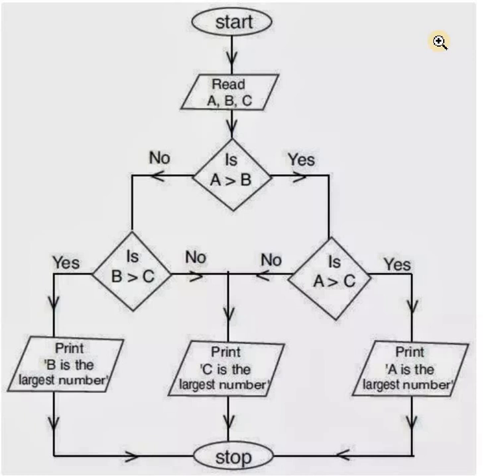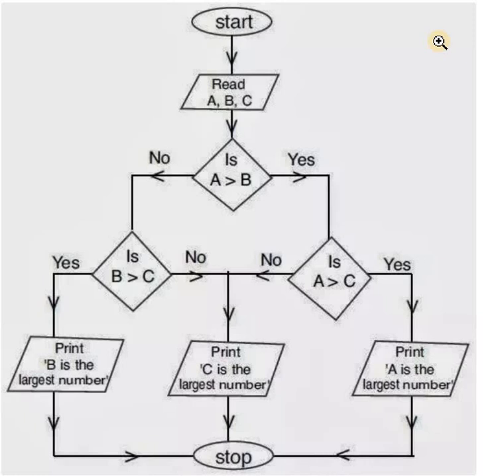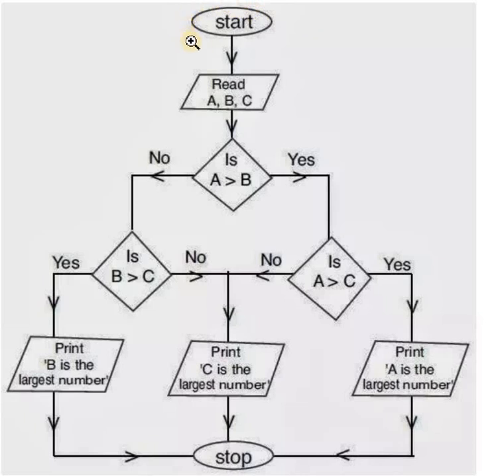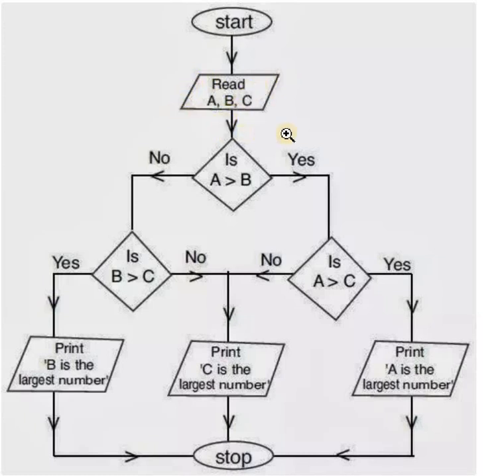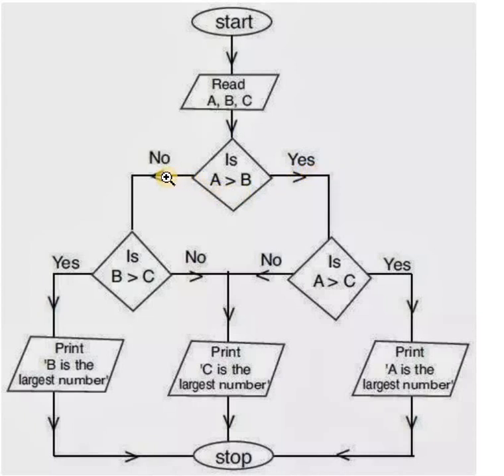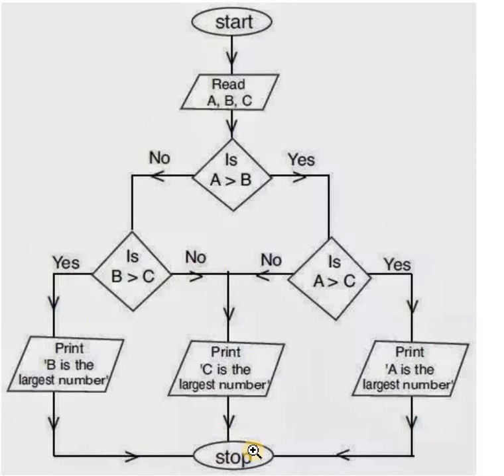Lec 12: Flowchart to find the maximum of three numbers | Fundamentals of Computer | Computer Science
In this video an example of explained..